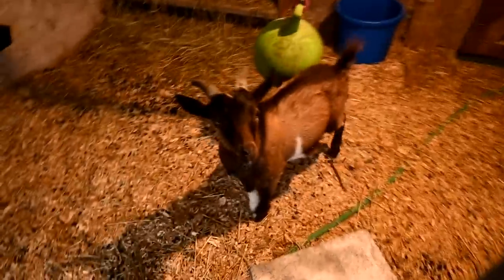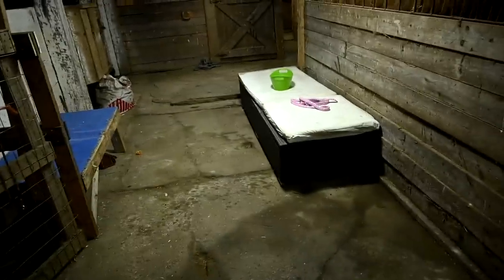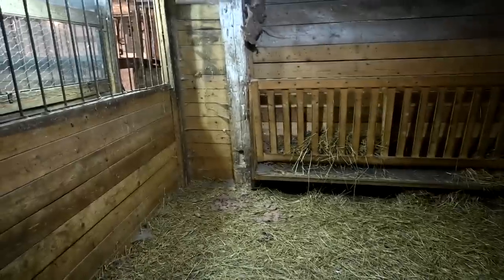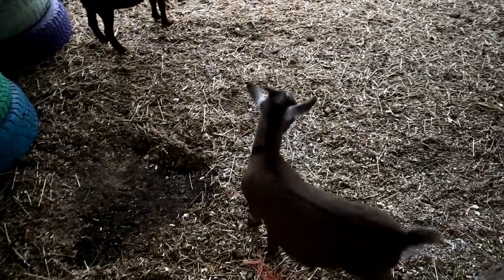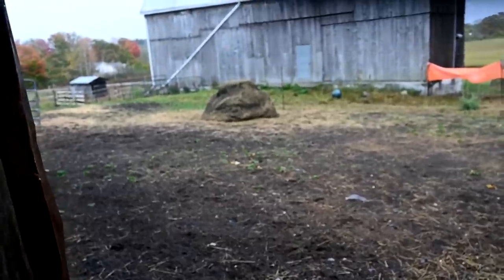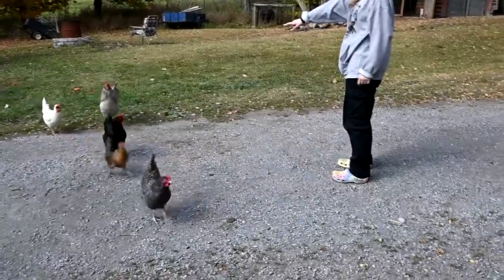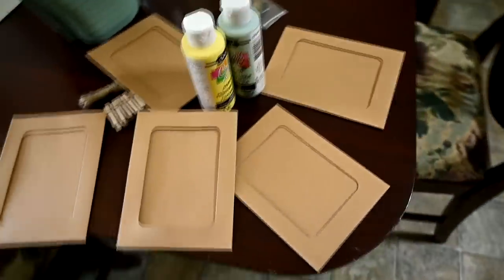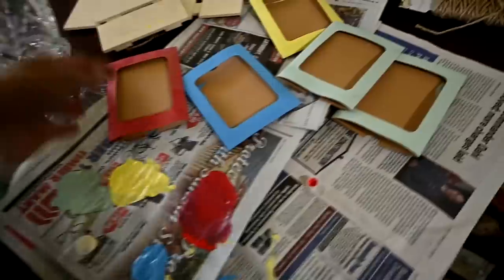How We Fixed Our Aggressive Rooster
DaybyDayVlogs
110 North Front Street - A3,
Suite #213
Belleville, Ontario, K8P 0A6
Canada